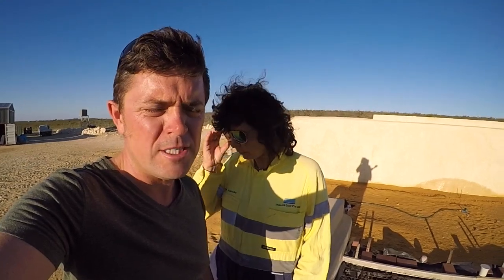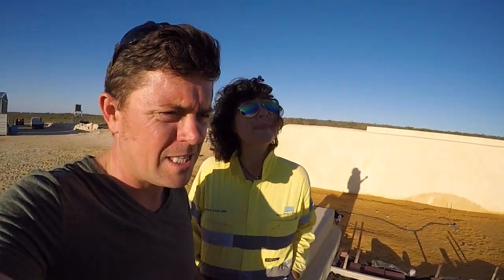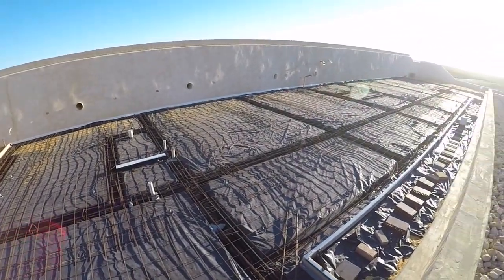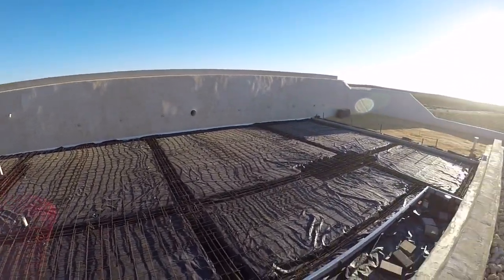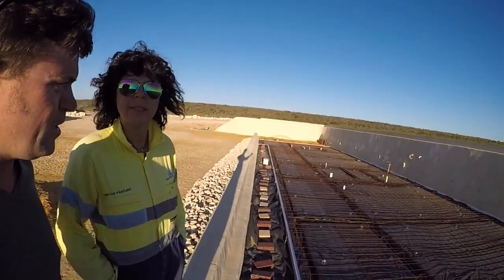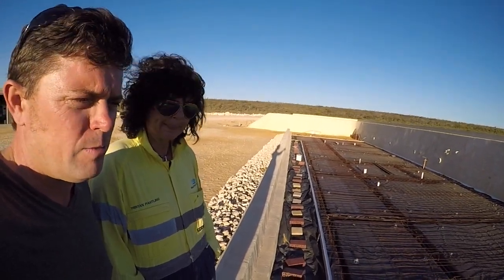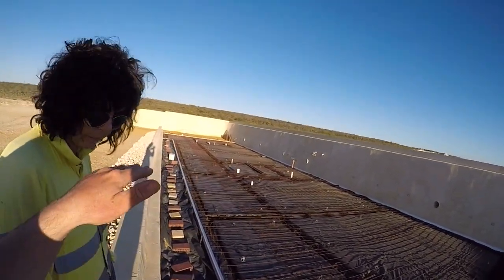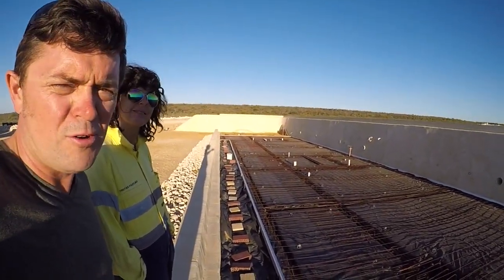BUILD YOUR OWN ECO-HOME/EARTHSHIP - 6TH UPDATE PREPARING FOOTINGS FOR CONCRETE - 28TH JAN 2019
6th Update - Earthship 1 Jurien Bay. Preparing Earthship pad. Footings, steel reinforcement, mesh sheets, wire tying and using chairs ready for concrete pad  pour on the 29th Jan 2019.